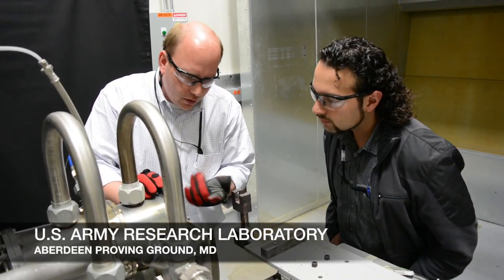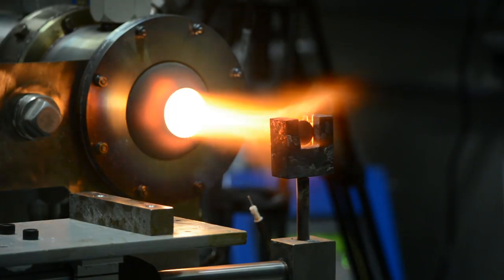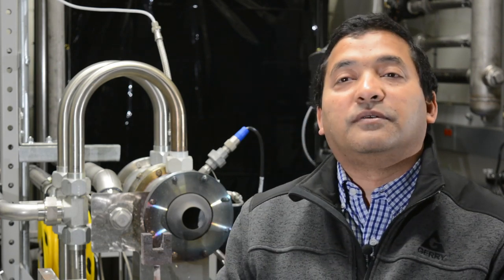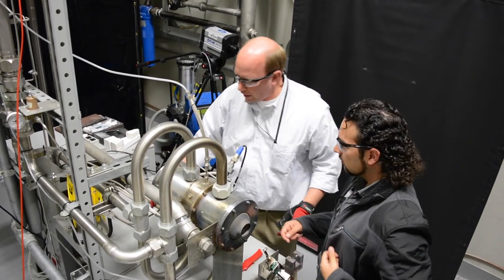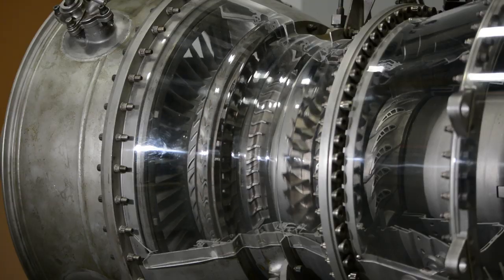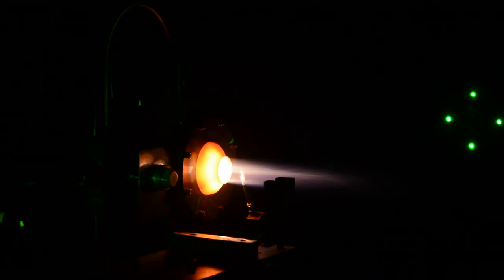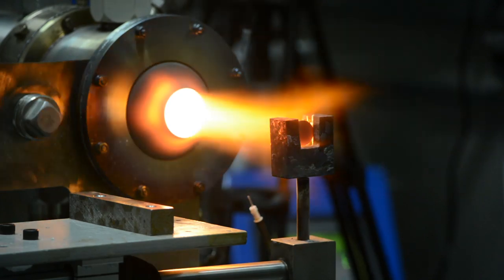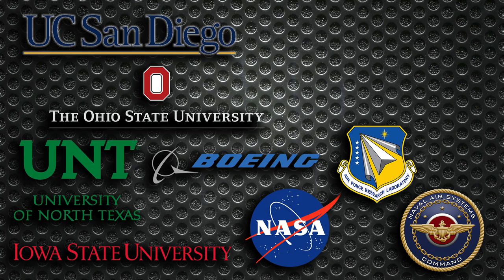Army researchers tackle a tiny enemy: sand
Army researchers seek technology solutions to protect aviators from the danger sand and dust have on gas turbine engines.